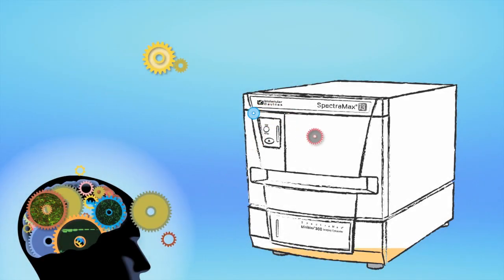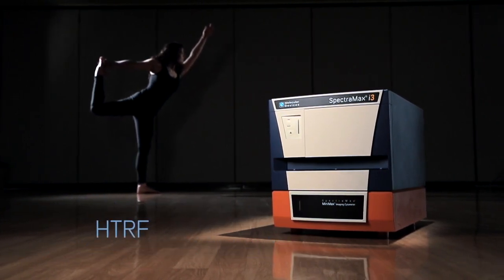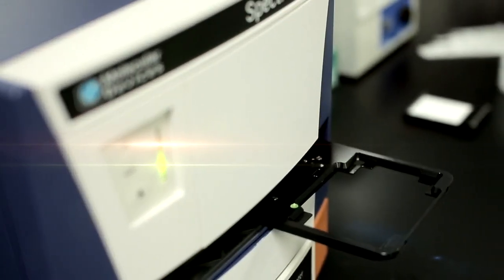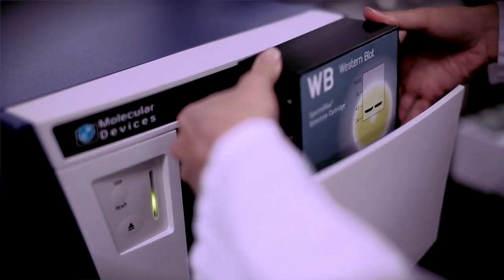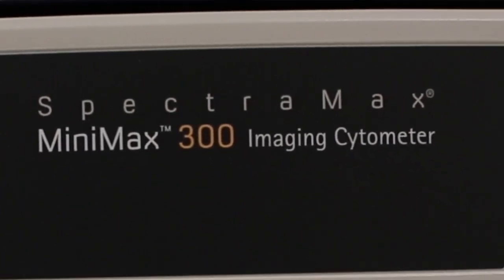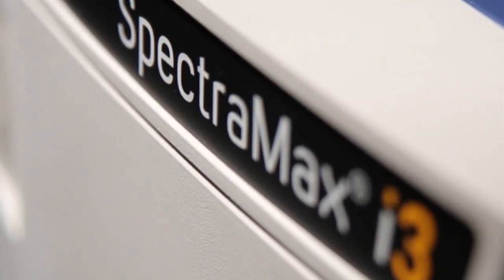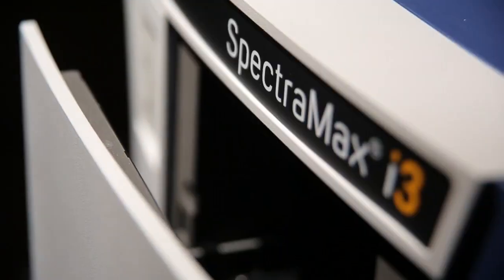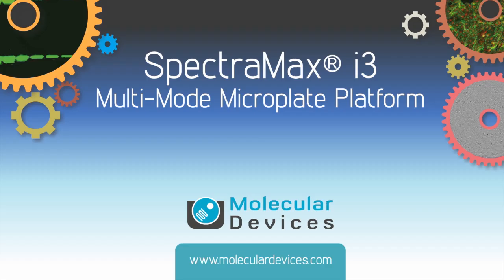SpectraMax i3 Multi-Mode Detection Platform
The SpectraMax® MiniMax™ 300 Imaging Cytometer enables cell visualization and cell-based analysis on the SpectraMax® i3 Multi-Mode Microplate Reader. This field-upgradeable option with one-of-a-kind brightfield cell segmentation, green and red fluorescent channel detection, and a simple workflow, provides researchers with cellular analysis capability without the need to invest in a complex imaging system.